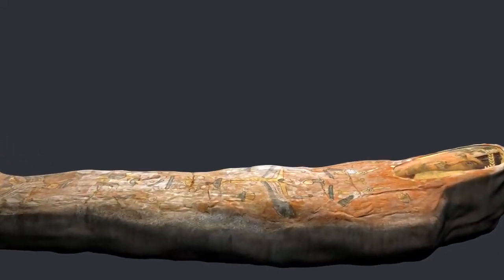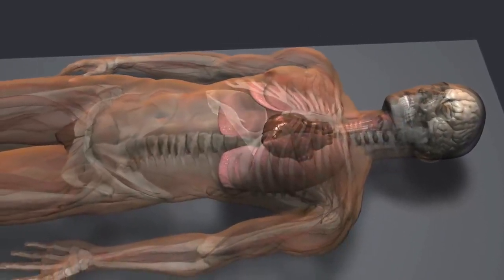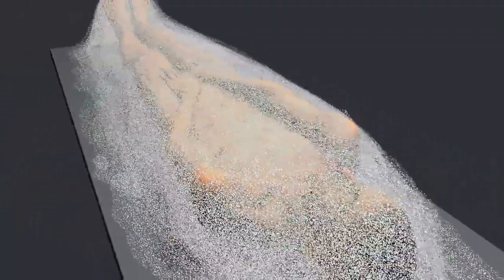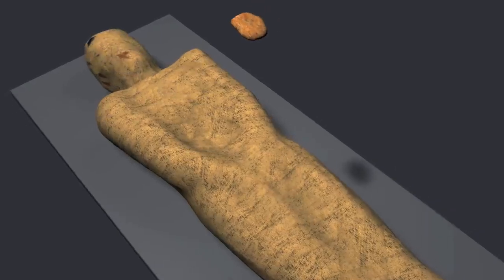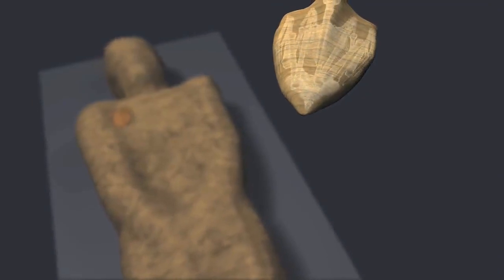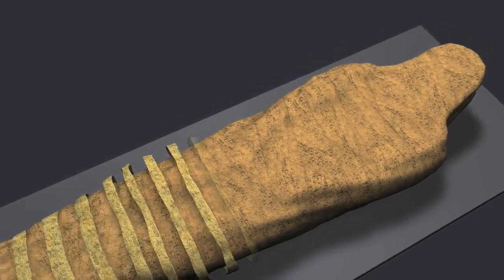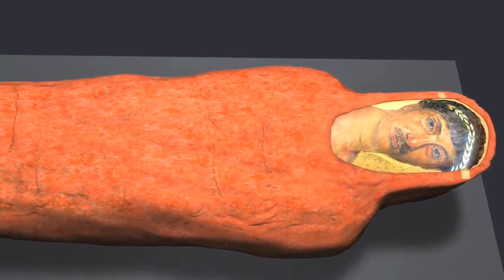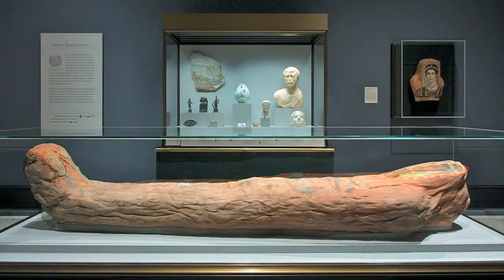Процесс мумифицирования. Мумификация в Римском Египте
The ancient Egyptians developed a sophisticated method to preserve a dead body for the afterlife: mummification. First, the internal organs were removed and all moisture from the body was eliminated. Next, the body was wrapped with long strips of linen, and then covered with a large linen cloth. Follow the steps of the mummification process in this short animation about the Getty Museum's Romano-Egyptian mummy Herakleides.

J. Paul Getty Museum. Mummy of Herakleides. Culture: Romano-Egyptian. Place Created: Egypt. Date: A.D. 120–140. Medium: Tempera and gilding on a wooden panel; linen and animal glue. Object Number: 91.AP.6. Dimensions: 175.3 × 44 × 33 cm. Inscription(s): Painted on the footcase: ΗΡΑΚΛΕΙΔΗΣΘΕΡΜΟΥ "Herakleides, the son of [the lady] Thermouthis (or Thermoutharion)" (after Corcoran and Svoboda 2010, with further discussion). The second portion of the text had been undecipherable until viewed under infra-red light.